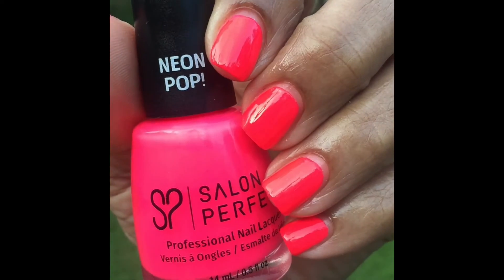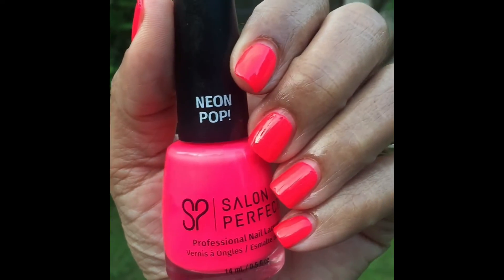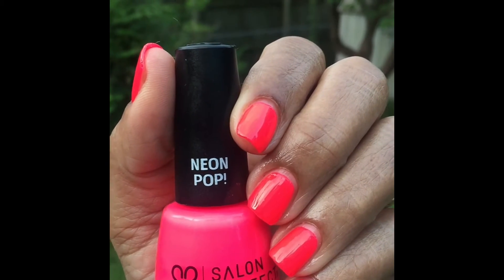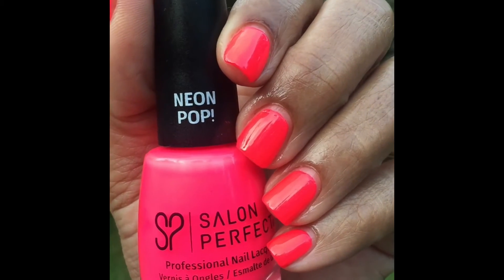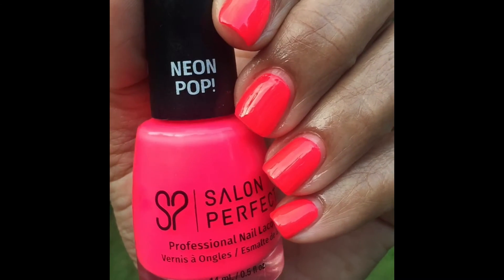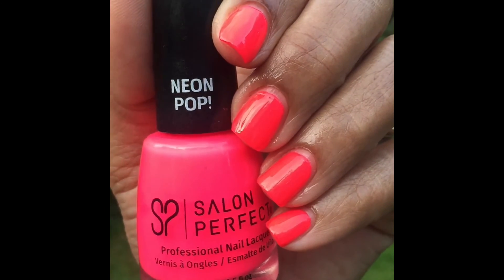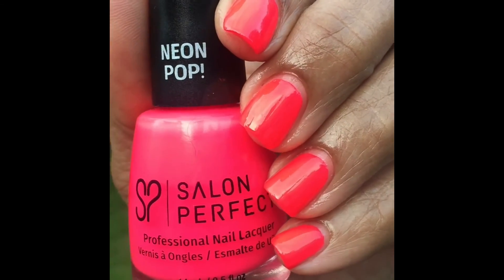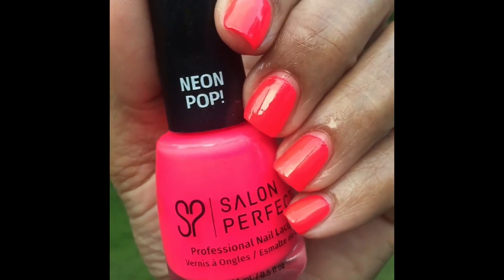Nail Of The Day Featuring Salon Perfect Oh Snap!